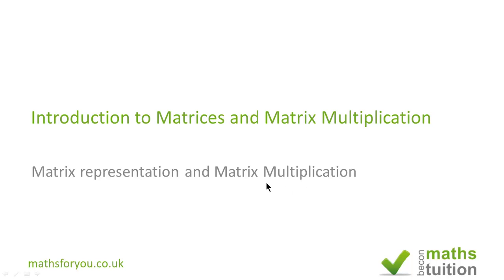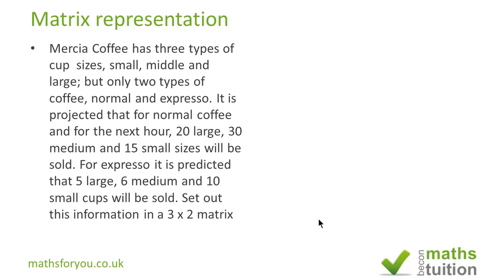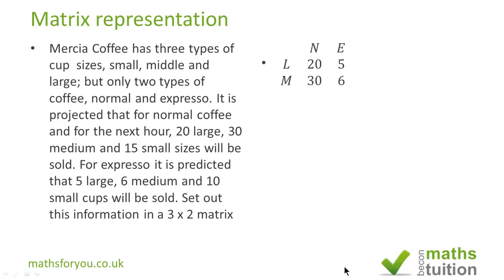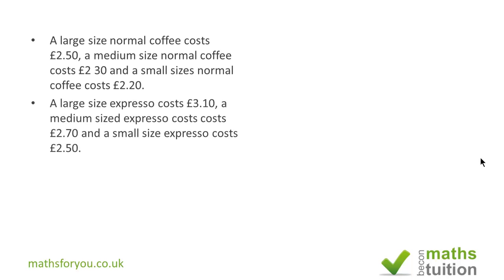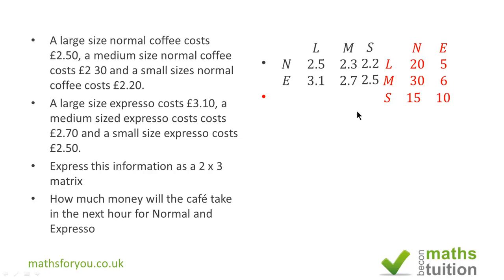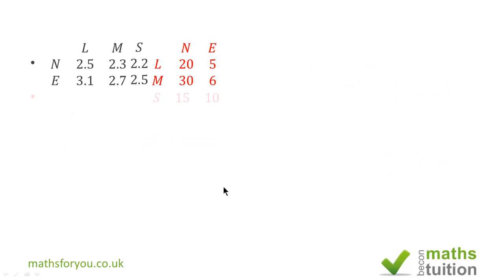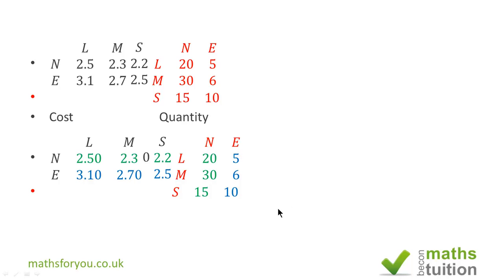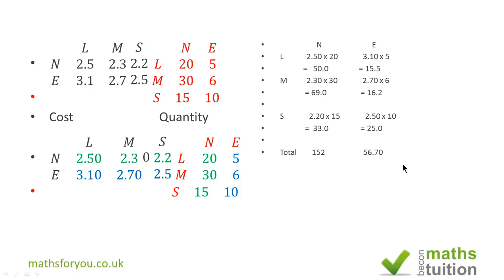iGCSE Introduction to Matrices and matrix multiplication Part 1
In this video, I have introduced matrix expression and multiplication. This is suitable for IGCSE and 11th grade maths revision.

Is there a topic or maths question you'd like me to help solve?